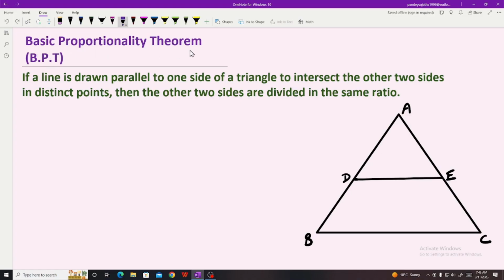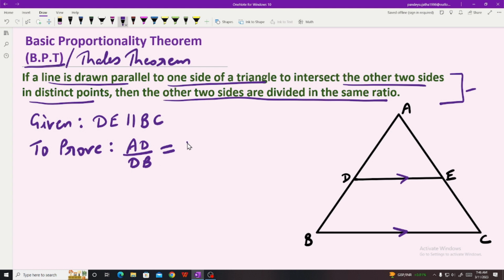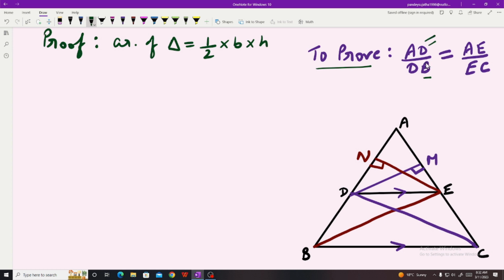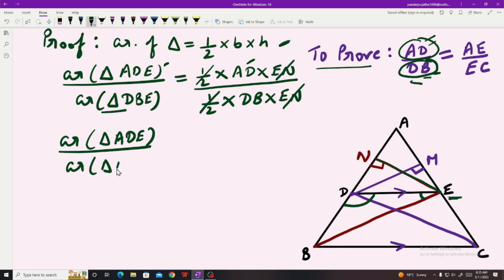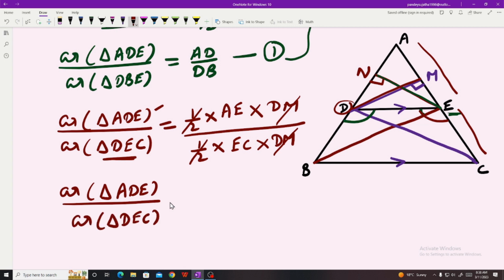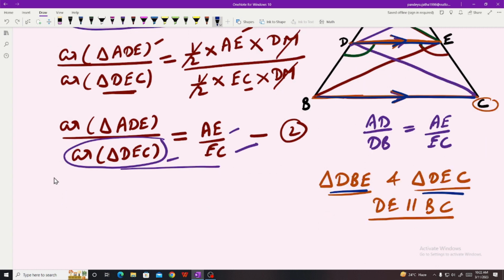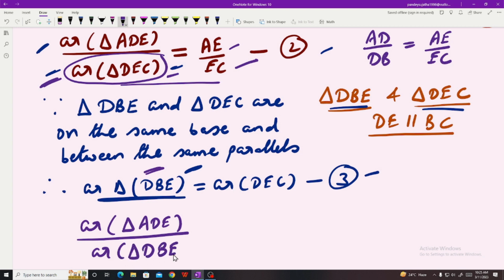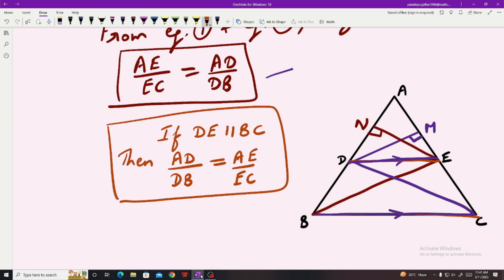Triangles (BPT Theorem) || Class 10th || CBSE BOARDS 2023